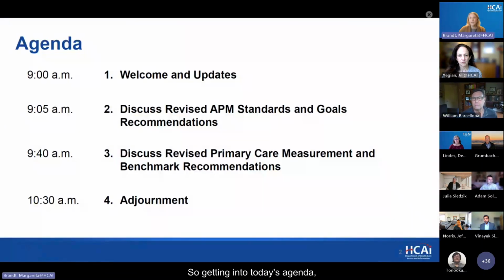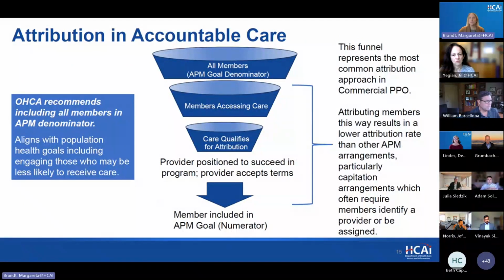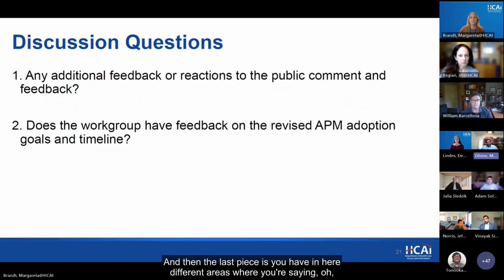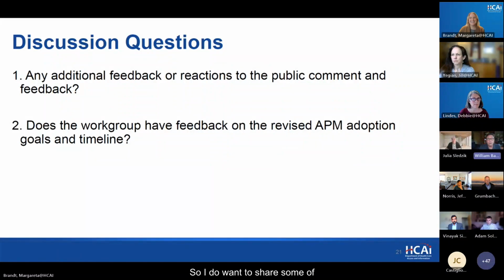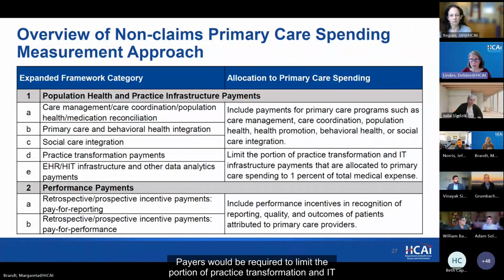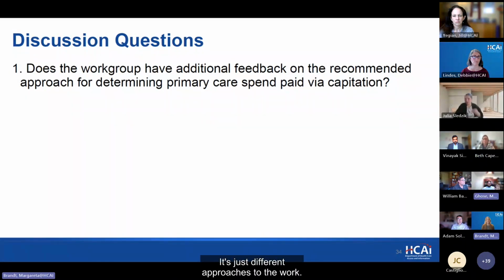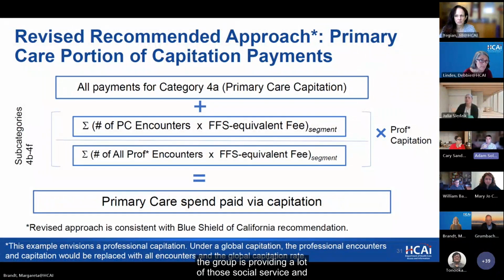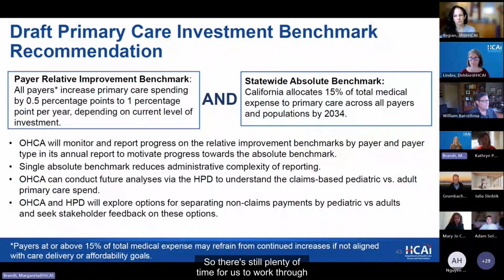April 2024 | OHCA Investment and Payment Workgroup Meeting